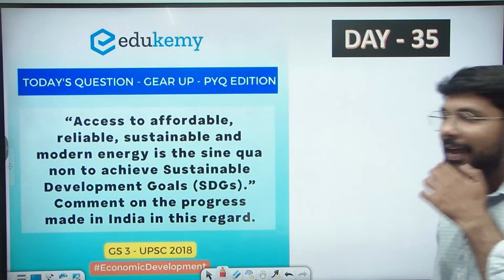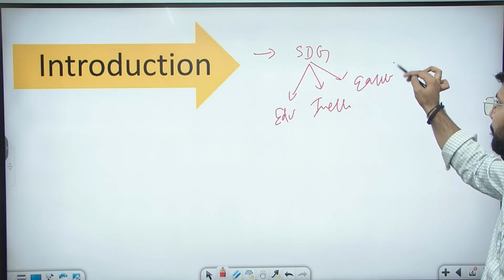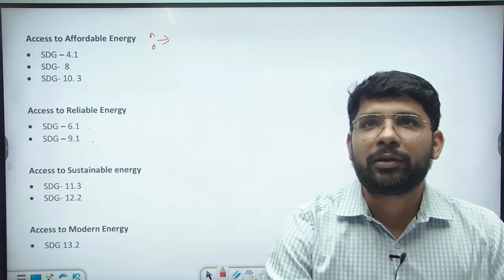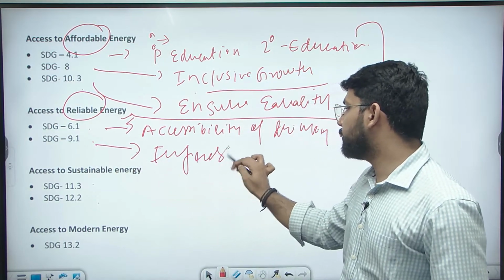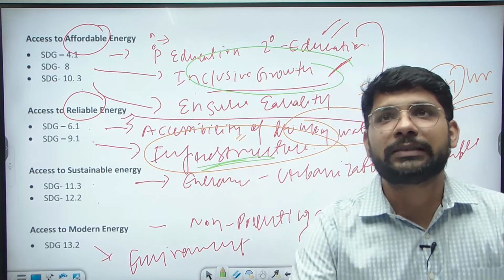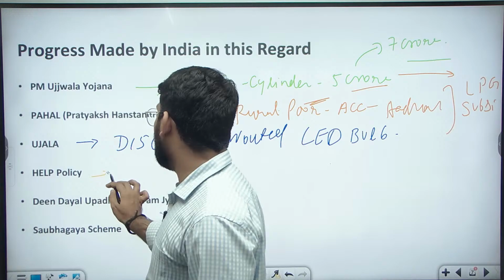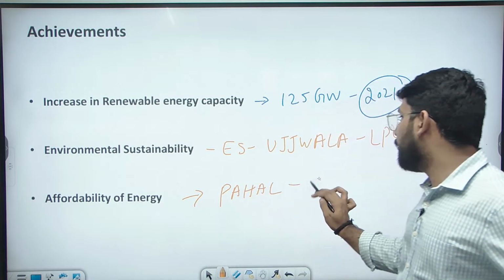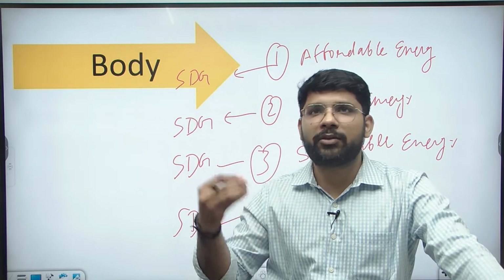Access to Affordable, Reliable, Sustainable & Modern Energy - SDGs - PYQ Edition | UPSC | Edukemy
Today's Question is "Access to affordable, reliable, sustainable and modern energy is the sine qua non to achieve Sustainable Development Goals (SDGs).” Comment on the progress made in India in this regard."- PYQ 2018

- 51 UPSC qualifiers in Final Merit List (UPSC CSE 2020) & 71 Selections in UPSC CSE 2021.
- 7 Edukemy students in the top 100 (UPSC 2020) and 6 students in the top 100 (UPSC 2021)
- 50% questions hit rate in mains.
- 80+ years of cumulative teaching experience.
- India's Best-in-class Faculty.
UPSC CSE Geography Optional Foundation 2024 - July Batch (Online)

UPSC CSE Geography Optional Foundation 2024 - July Batch (Offline)

UPSC CSE Geography Optional (Integrated Course + Test Series) 2024 - July Batch (Online)

UPSC CSE Geography Optional (Integrated Course + Test Series) 2024 - July Batch (Offline)

GS Integrated (Foundation + Advanced) Course 2024 - July Batch (Online)

GS Integrated (Foundation + Advanced) Course 2024 - July Batch (Offline)

For Daily Updates and Study Material:
2. Be Exam Ready by Practicing Daily MCQs
3. Daily Newsletter - Get all your Current Affairs Covered
4. Mains Answer Writing Practice